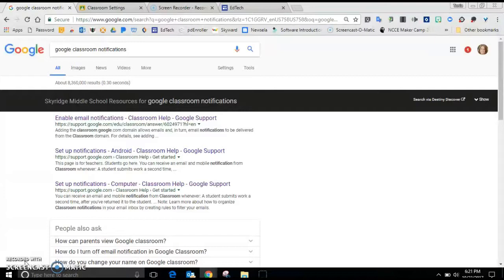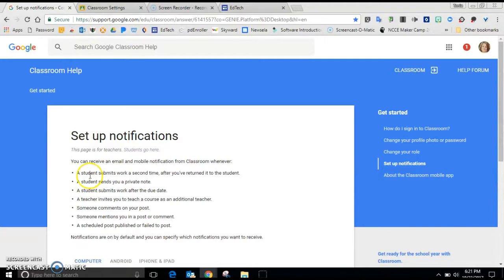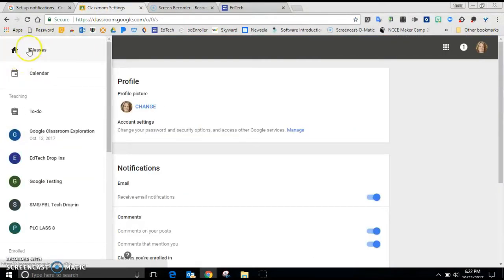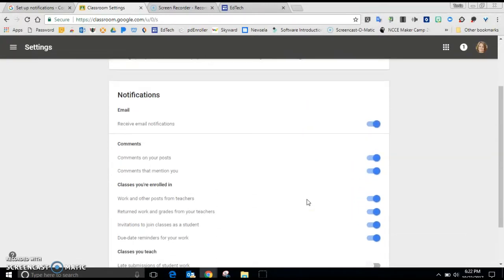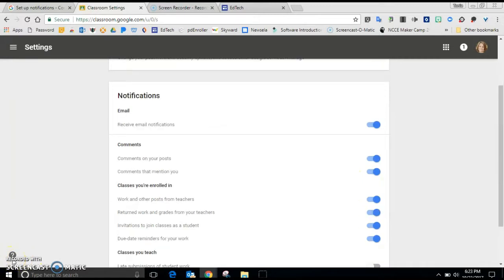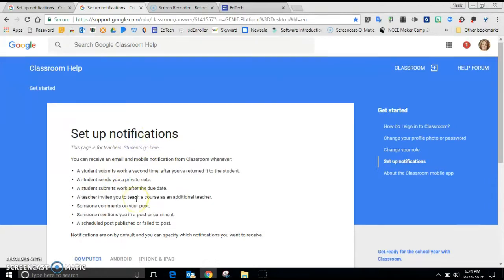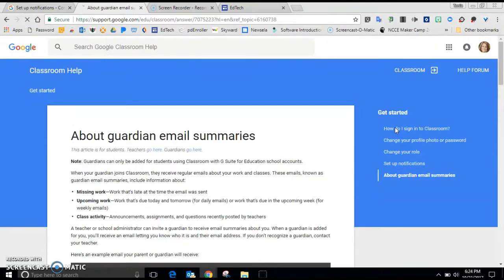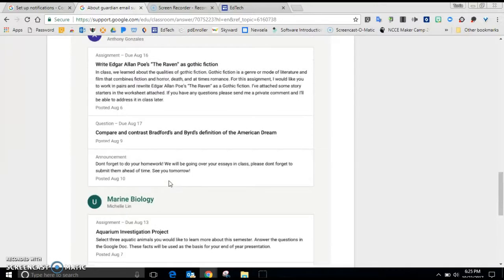T3 #8 Google Classroom Notifications